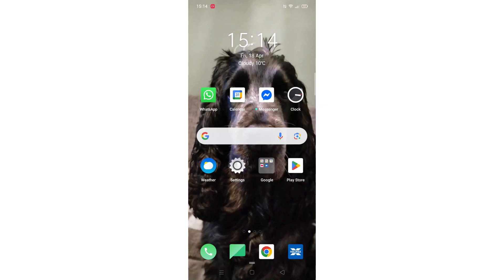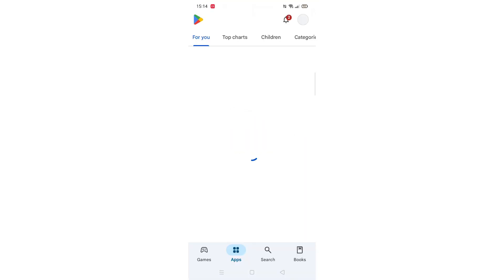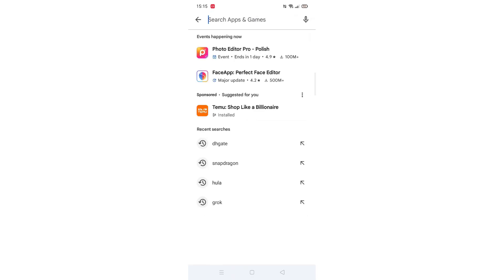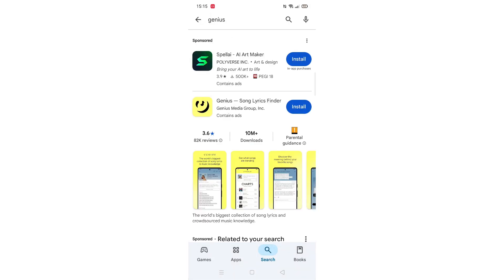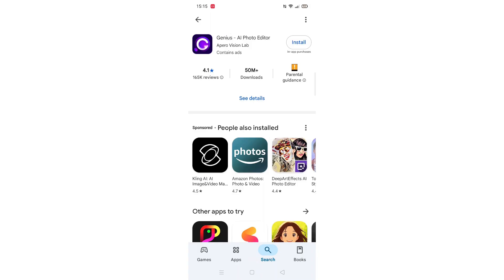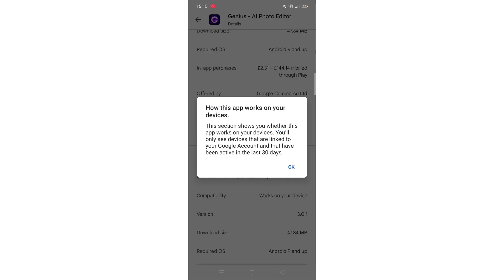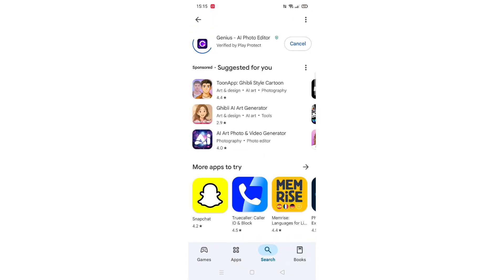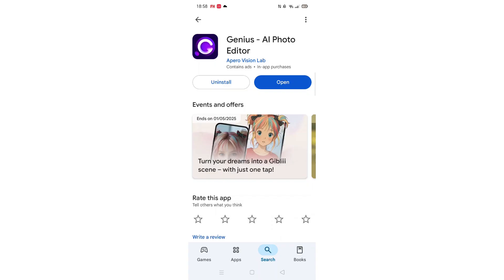How To Download Genius AI App On Android Phone (Full Guide)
This video will show you how to download the Genius AI app on an Android phone.